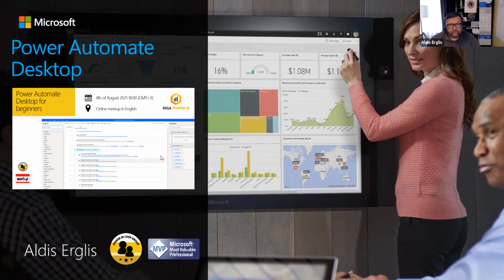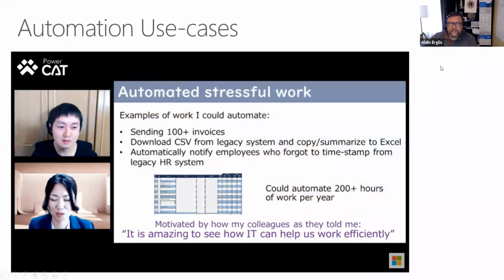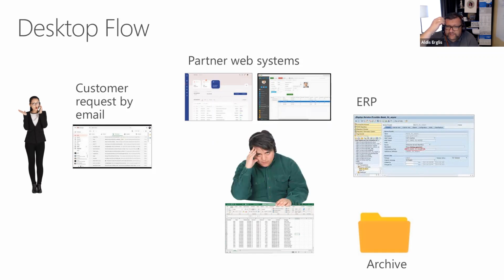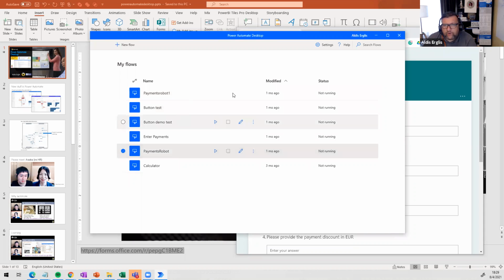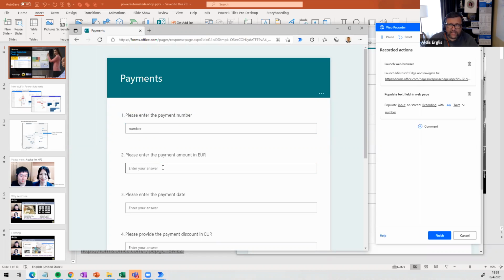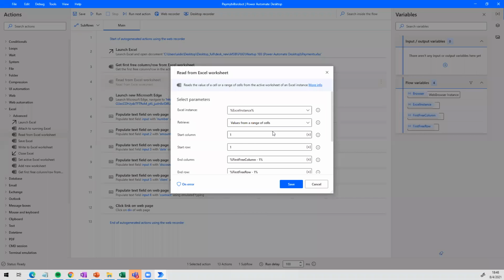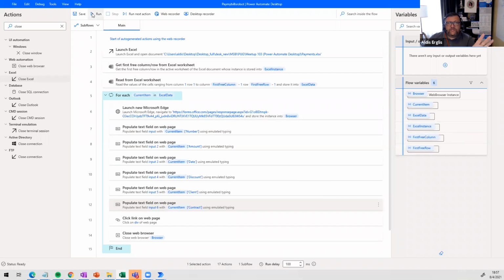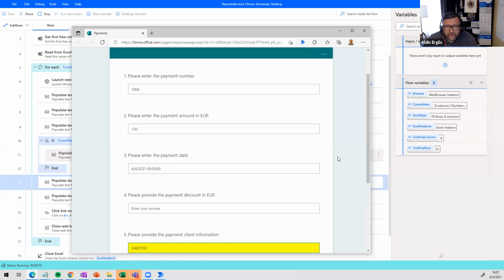Power Automate Desktop for beginners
Recording from Riga Power BI meetup 04/08/2021